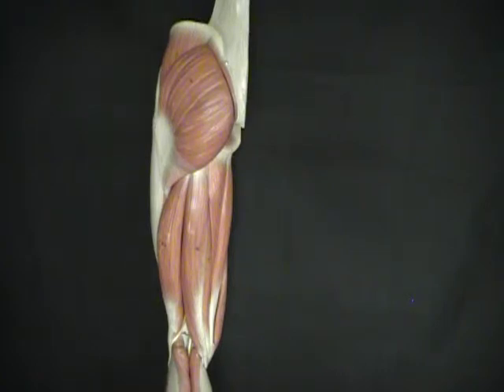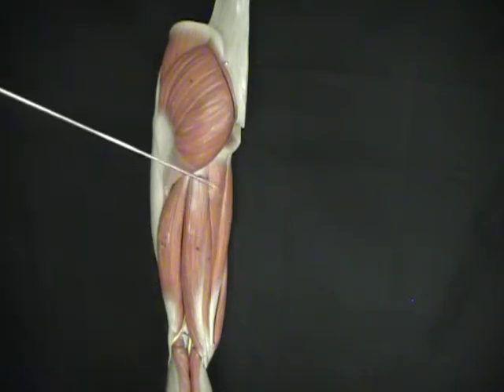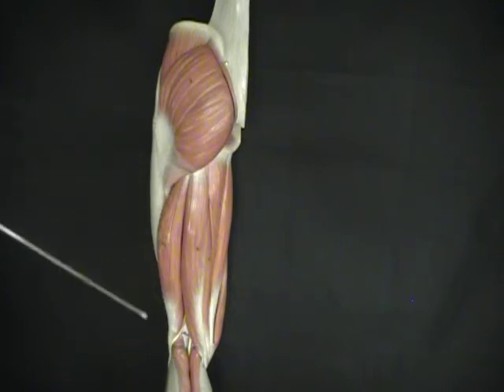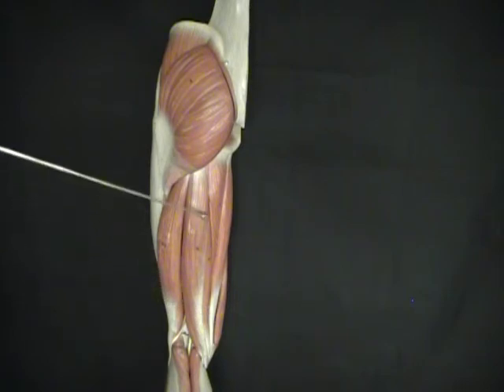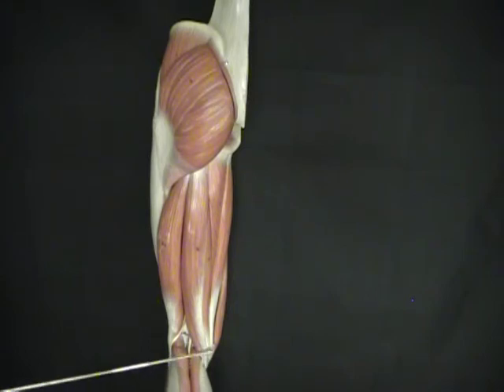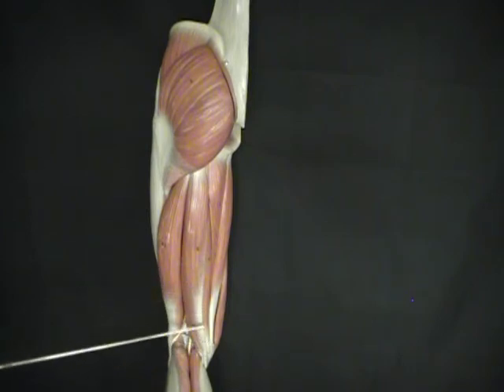Dr Mitch's BIO 201 Posterior Pelvis and Thigh Muscles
See more of Dr Mitch's BIO201 videos